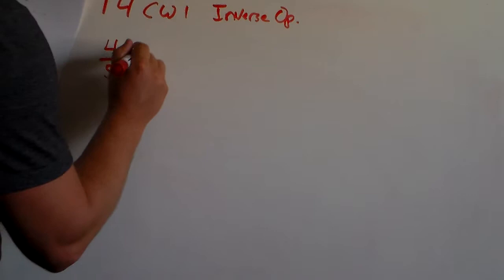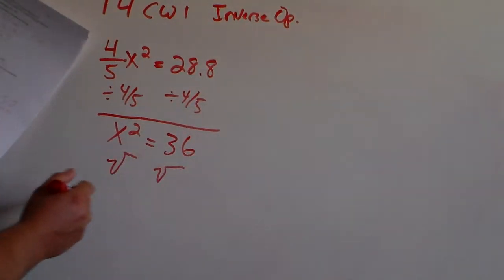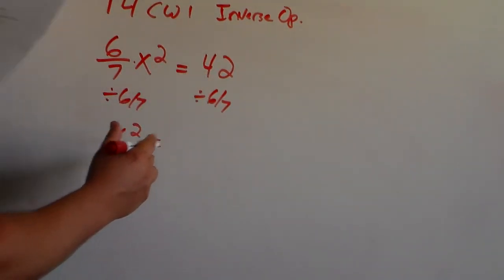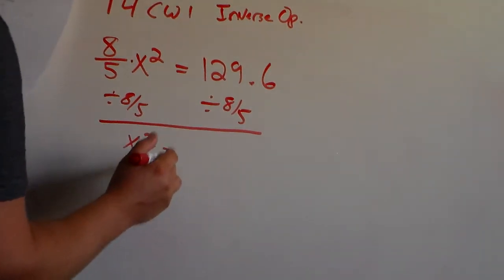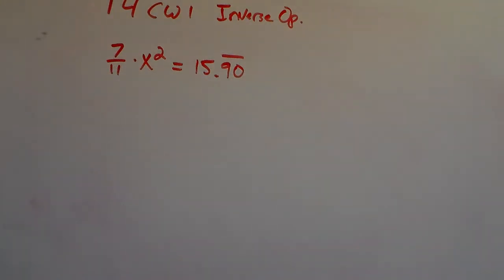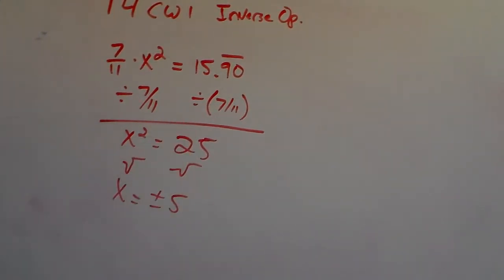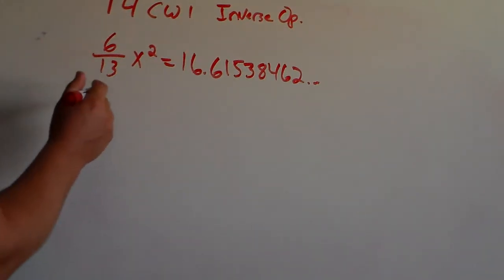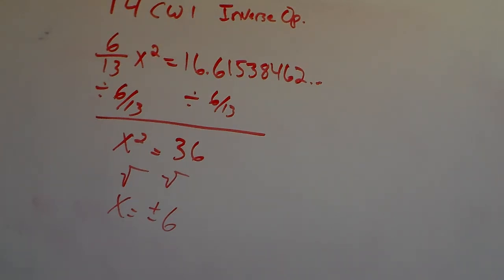1 4 CW 1 Inverse Operations